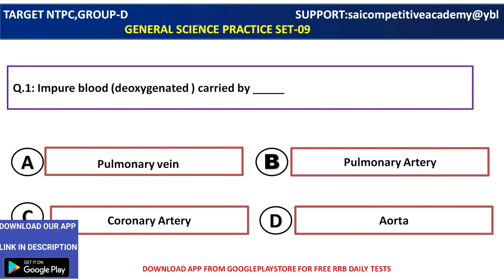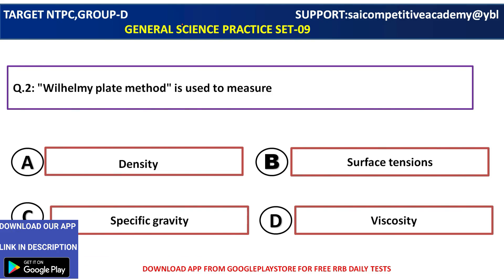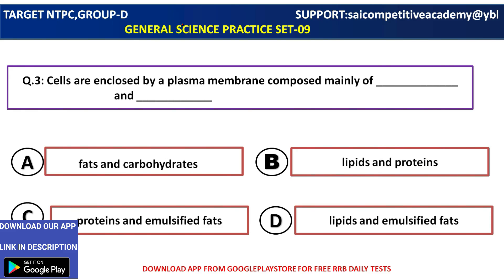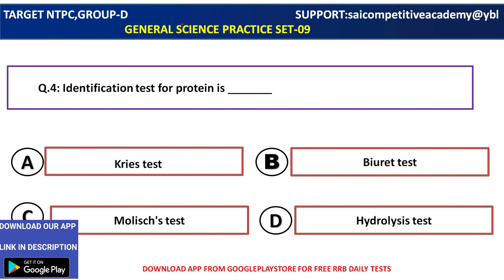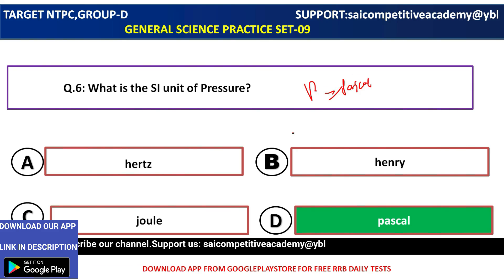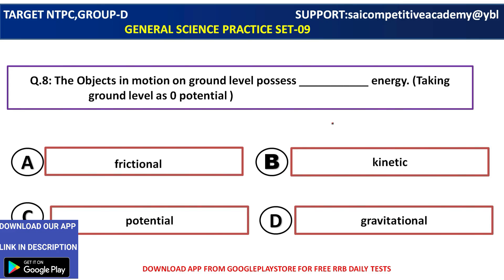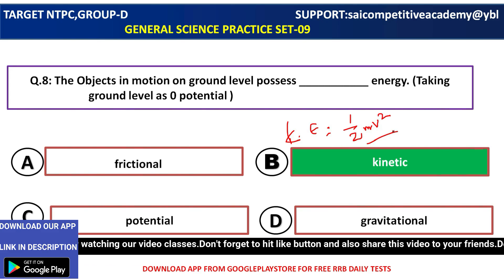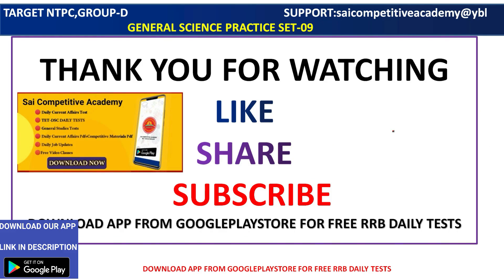RRB NTPC GROUPD SCIENCE CLASSES IN TELUGU||RRB NTPC SCIENCE BITS TELUGU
Note : All content used is copyright to SAI COMPETITIVE ACADEMY ,